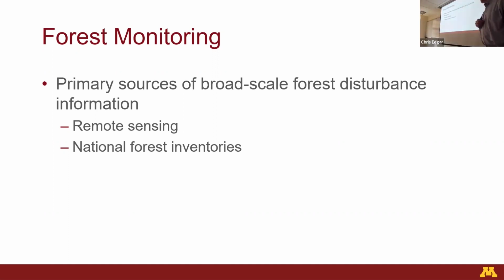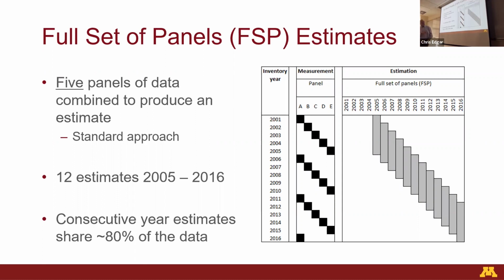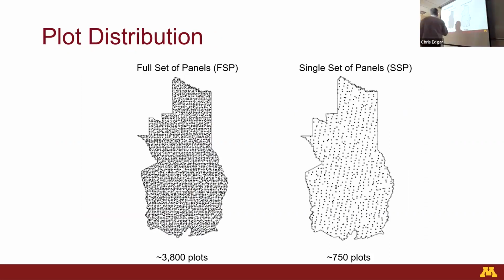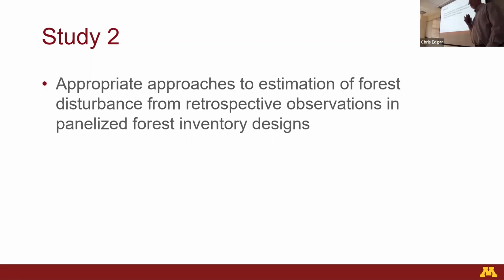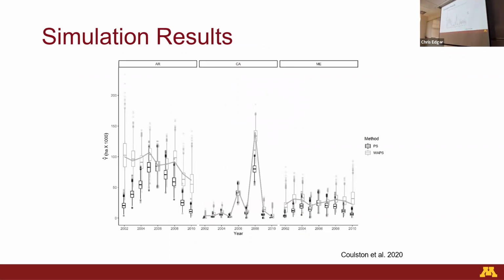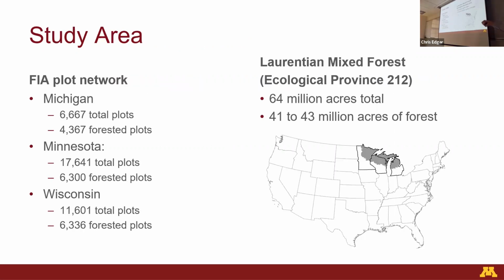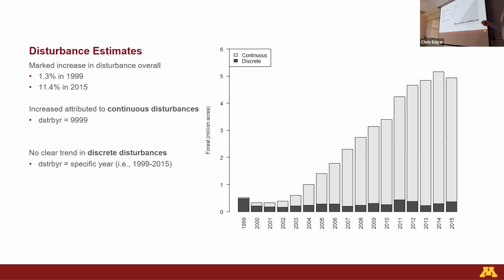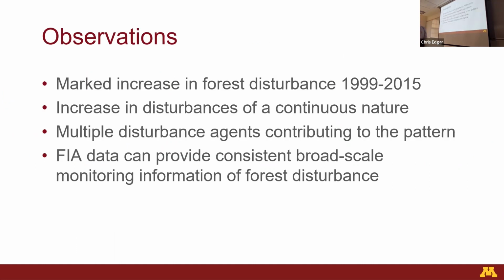Dr. Chris Edgar, Forest Resources Department Seminar, April 10, 2023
This Forest Resources Department Seminar features Dr. Chris Edgar, University of Minnesota assistant professor and director of graduate studies, Natural Resources Science and Management (NRSM). For the seminar, Dr. Edgar presents his talk "Recent developments into the estimation of the timing and extent of forest disturbance using national forest inventory data and application to the Laurentian Mixed Forest."

This talk occurred on April 10, 2023, as part of the Forest Resources Department Seminar series.

Abstract:
Unprecedented forest health threats are occurring across the northern United States and forest managers are increasingly looking at silvicultural practices that promote forest health and resilience. Broad-scale monitoring of the extent and timing of forest disturbance is information forest managers can use to inform management planning.

Primary sources of broad-scale information on forest disturbance include remote sensing and national forest inventory data. The spatial and temporal richness of remote sensing data supports detailed examination of the timing and extent of forest disturbance while attribution of disturbance to specific causal agents is a developing area.

Another source of broad-scale monitoring information on forest disturbance is Forest Inventory and Analysis (FIA), the US Forest Service Program that implements the national forest inventory. An important feature of FIA is the direct observation of tree and forest conditions in the field at sampled locations. Tree mortality is tracked through repeated observations of the sampled locations. At each visit, the occurrence, year of occurrence, and causal agent of up to three recent disturbances are noted. The retrospective nature of the observation of disturbance and the design of the inventory creates challenges related to appropriate estimation of the timing and extent of disturbance.

In this talk, Dr. Edgar will report on several recent methodological developments into the estimation with FIA data of the timing and extent of forest disturbance. The application of these new methods will then be demonstrated with an analysis and reporting of disturbance in the Laurentian Mixed Forest from 1999 to 2015.